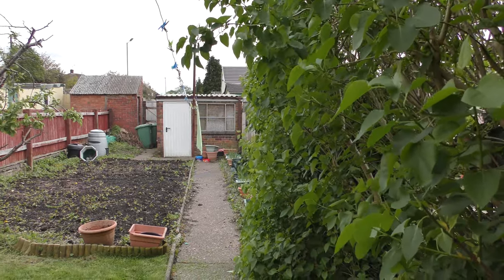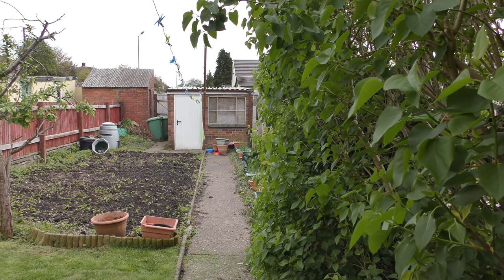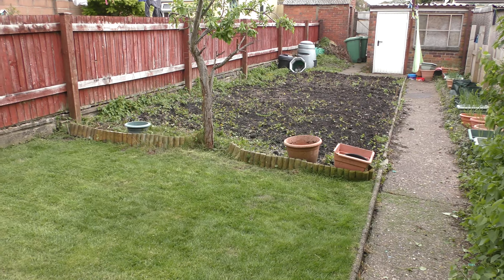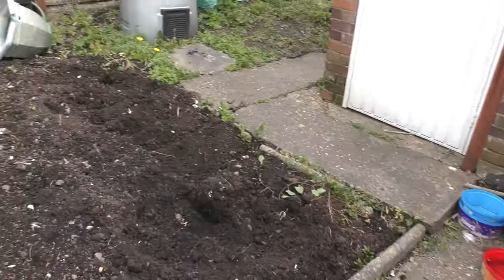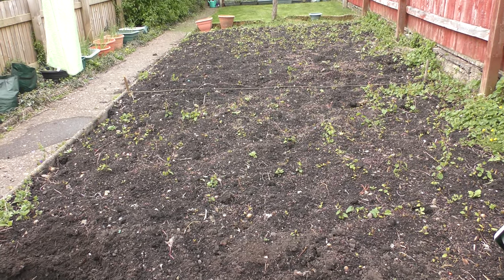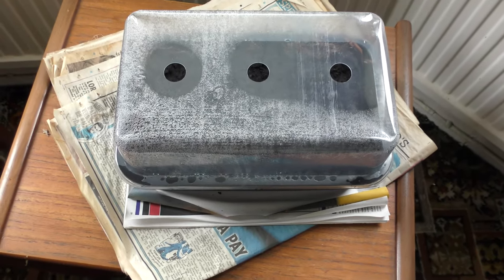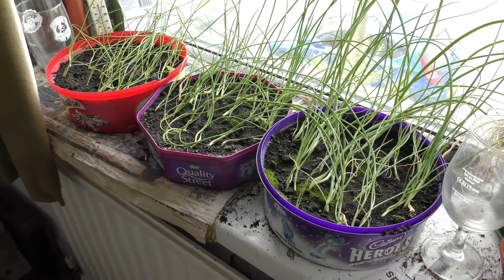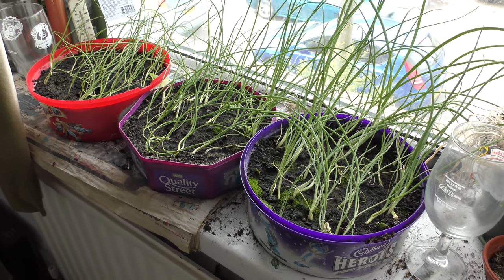Garden - April 2019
All the potatoes are both earlies and maincrop. Although you probably can't see them, there are two rows of onions in. The weeds have gone crazy mostly due the Easter Weekend warm and the subsequent rain. The bagged potatoes have now been earthed up three times. I am testing a mushroom kit and it has been in action for a week. The spring onions are the stars. A touch of mint is coming through too.